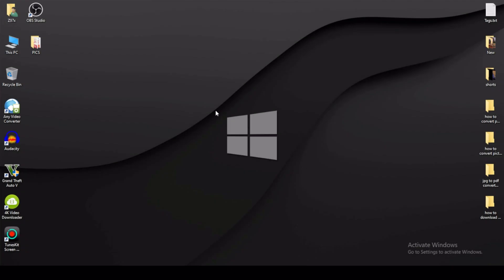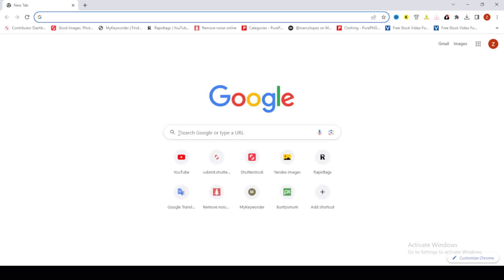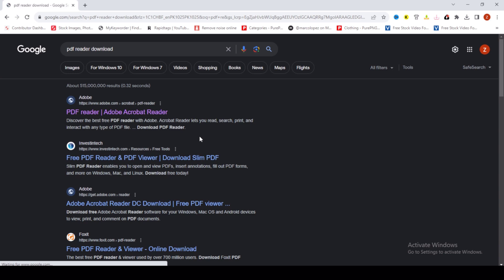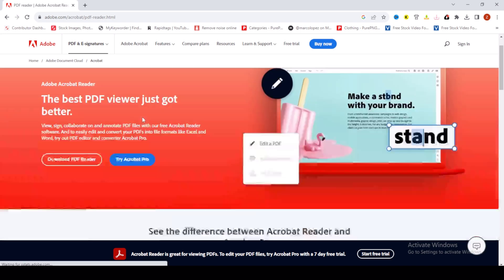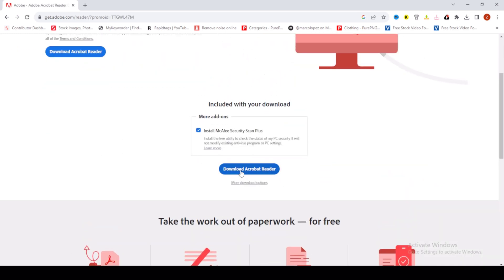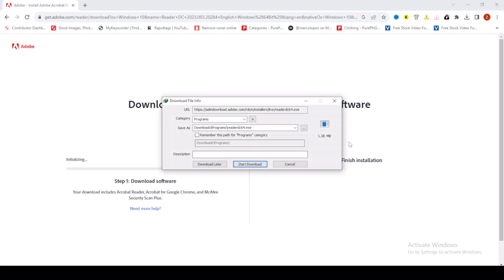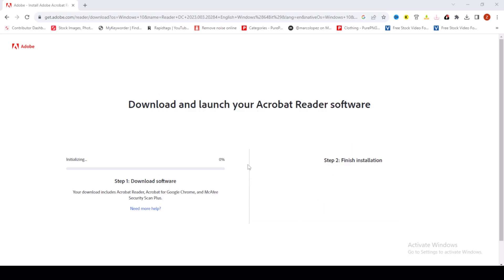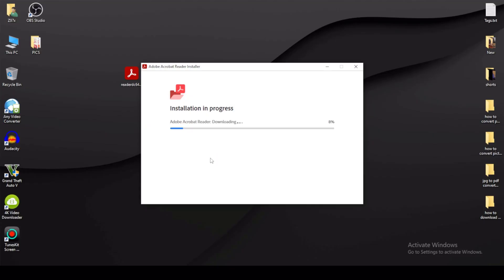How to Download and Install PDF Reader in Windows 10 | Adobe Acrobat Reader Free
In this video, I will show you how to download and install pdf reader in windows 10 - adobe acrobat reader free.